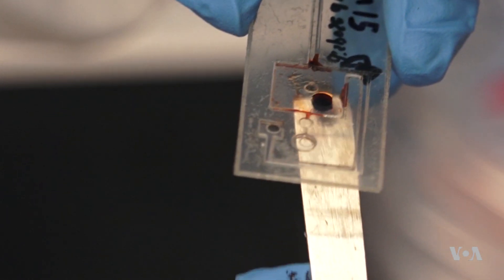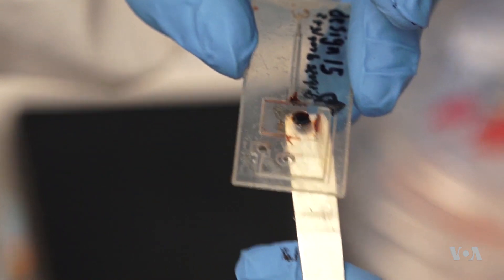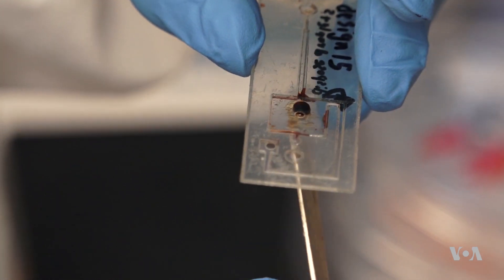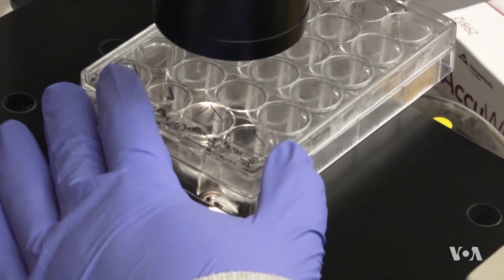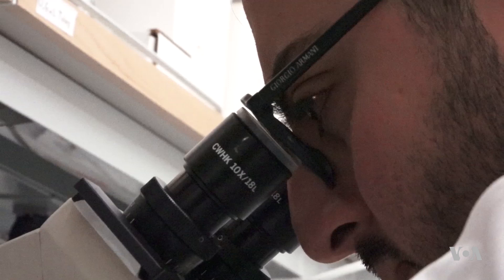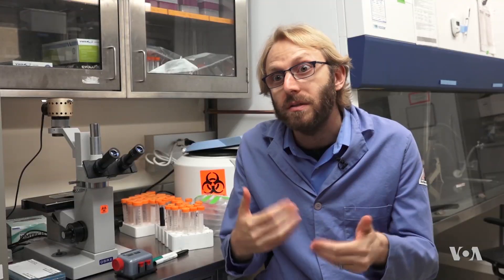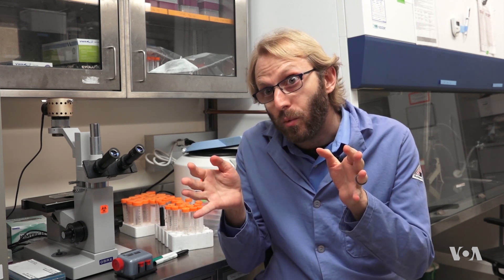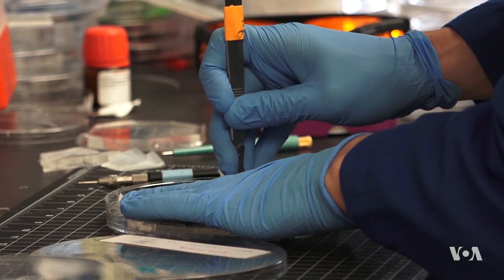Magnets Might Become Miracle Cure for Pain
The traditional way for doctors to treat certain illnesses has been to prescribe medications. But as technology advances, researchers are working on new ways of treating symptoms that do not require drugs. One promising possibility: using tiny magnetic particles to treat pain. VOA’s Elizabeth Lee visited one lab at the University of California, Los Angeles, to find out how they work.